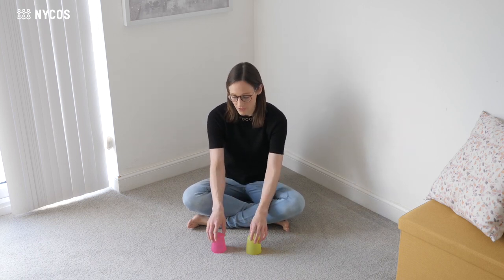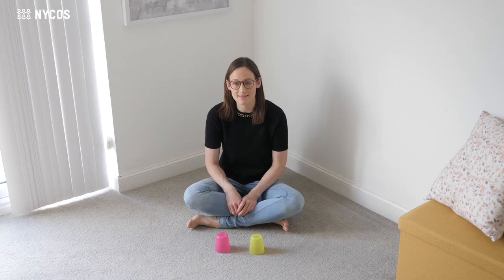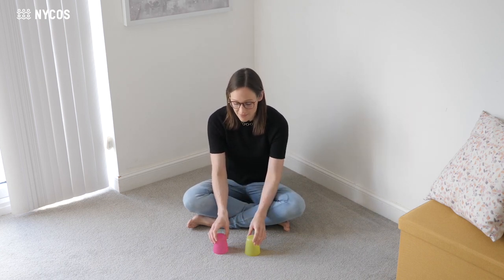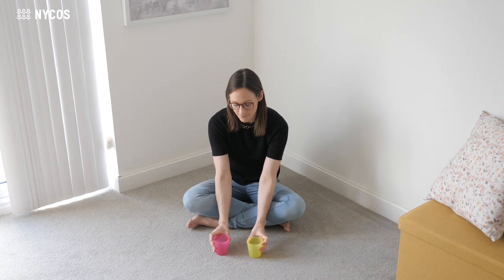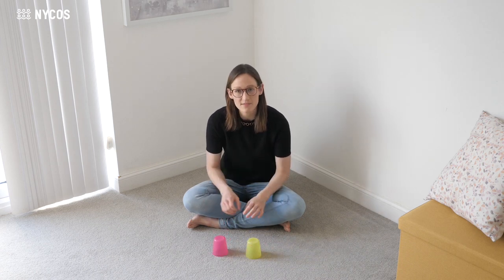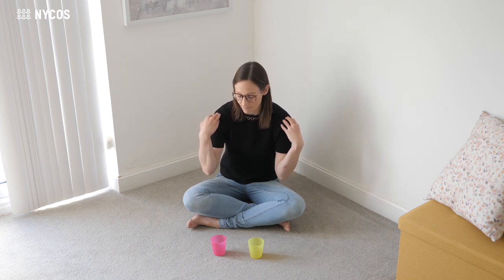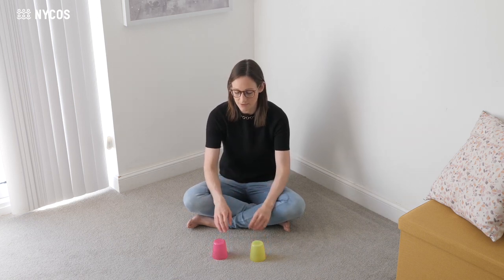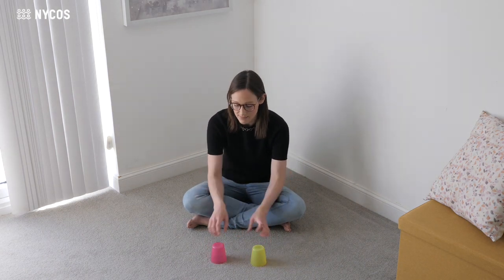Rocky Mountain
New week, new songs! Today's NYCOSdaily is a two cup game, suitable for ages 7 and up.

This game is from the NYCOS publication 'Go for Bronze'.